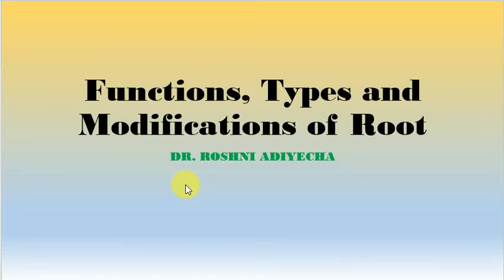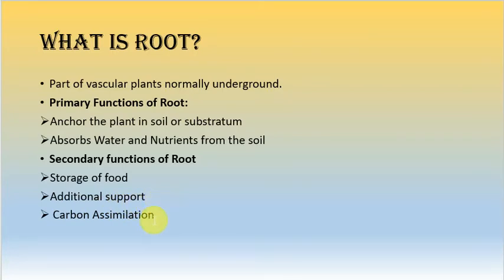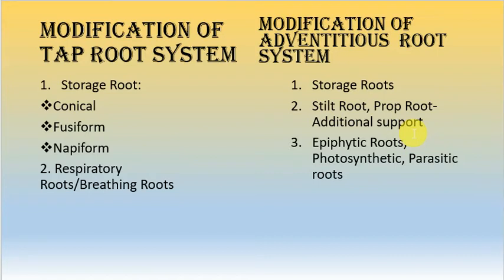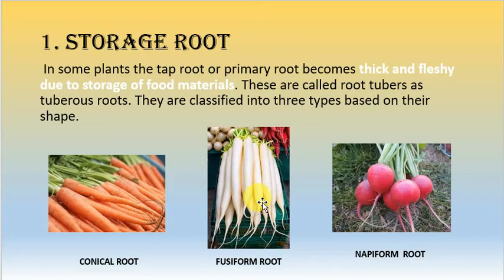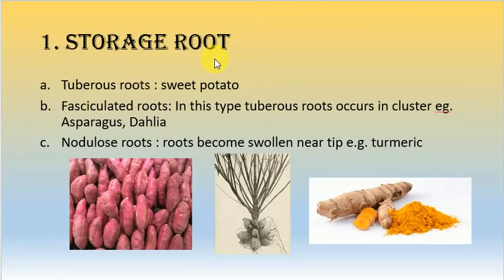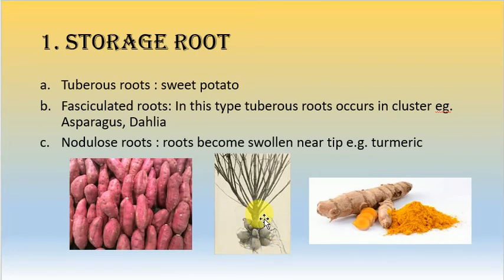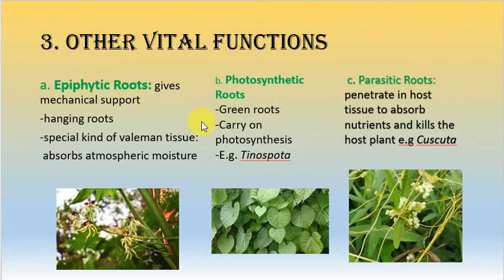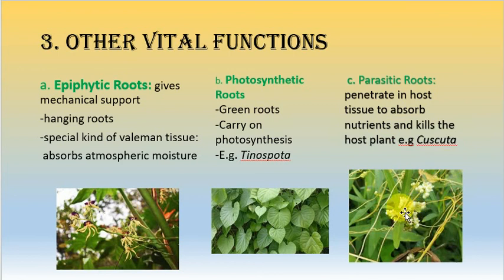Functions, Types and Modifications of Root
This video will be helpful for the science students to understand the types, functions and modifications of roots